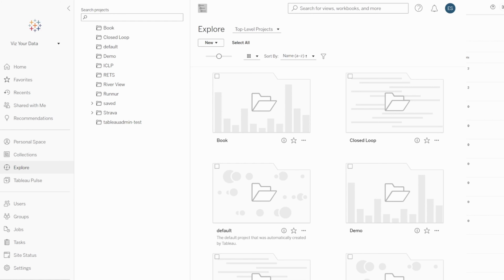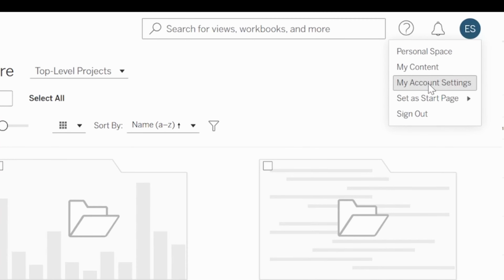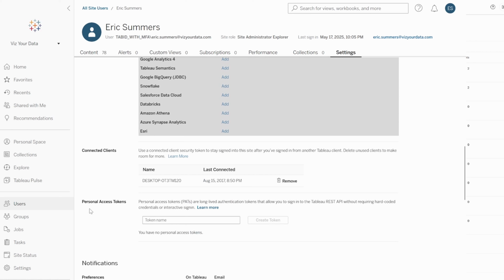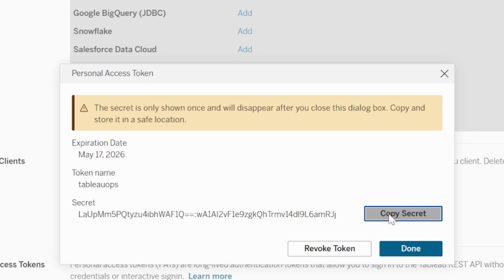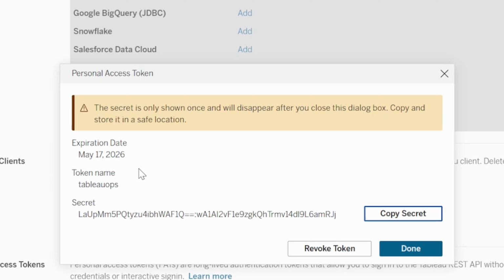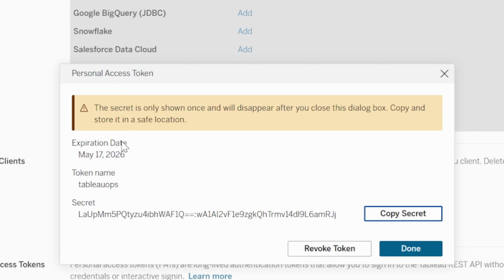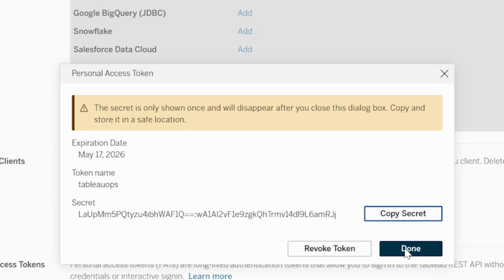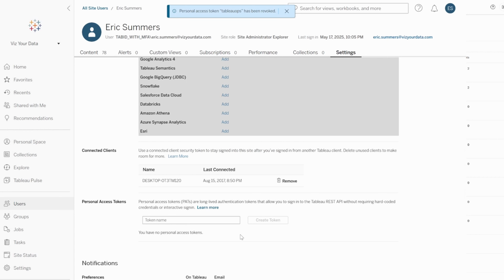How to Set Up a Tableau Personal Access Token (PAT)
Requirements:
Tableau Cloud or Tableau Server account
Site role: Creator or Administrator
You must be signed into the correct site

LINKS
The free skill I use to build these:

The Full Kit, every extension with full source, yours to modify and self host

Build one on your own data with me, the 90 minute 1:1 (includes the Kit):